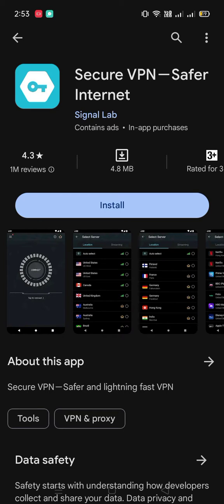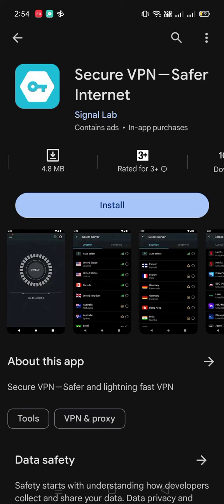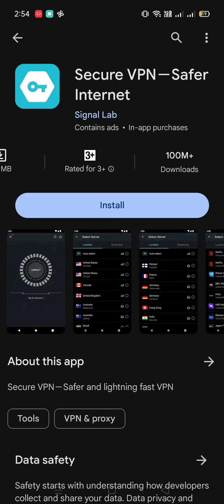Secure VPN - Safer Internet App OverView & Install Guide